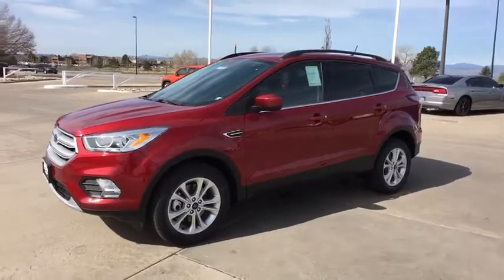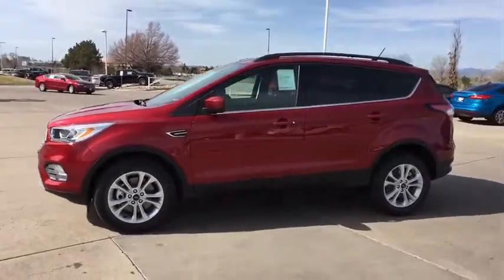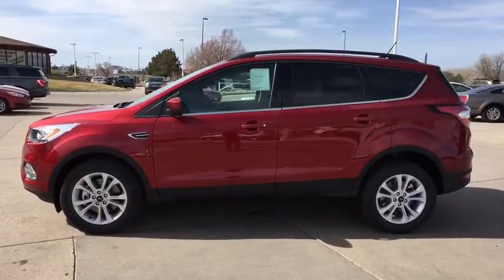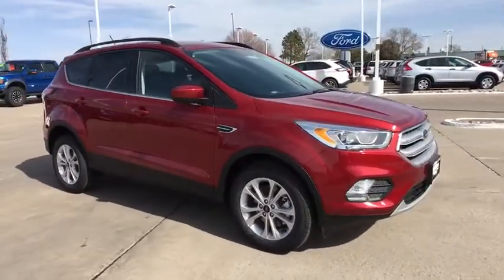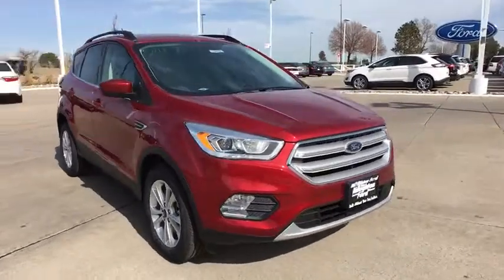2018 Ford Escape Denver, Aurora, Parker, Highlands Ranch, Littleton, CO 180208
2018 Ford Escape SEL 4WD - Stock#: 180208 - VIN#: 1FMCU9HD2JUB43342

Heated Leather Seats, A/C, Satellite Radio, Multi-Zone A/C, Four Wheel Drive, Alloy Wheels, Turbo, 6-Speed A/T, Back-Up Camera, Power Windows, Power Door Locks. SEL trim. EPA 28 MPG Hwy/22 MPG City! CLICK NOW! KEY FEATURES INCLUDE: Turbocharged, Four Wheel Drive, 6-Speed Automatic Transmission, Leather Seats, Power Door Locks, Power Windows, Back-Up Camera, Multi-Zone A/C, A/C, Satellite Radio, Power Liftgate, Heated Front Seat(s), Auxiliary Audio Input, CD Player, Telematics Bucket Seats, Stability Control, Heated Mirrors, Keyless Entry, ABS. EXPERTS CONCLUDE: Brake performance is solid and consistent. The Escape is very stable, even during our panic-simulation stop tests. In everyday driving, the brakes offer linear response and feel. -Edmunds.com. EXCELLENT SAFETY FOR YOUR FAMILY: ABS, Brake Assist, Child Safety Locks, 4-Wheel Disc Brakes MORE ABOUT US: Our large inventory and wide selection of models, along with competitive pricing, allow us to make you a great deal on the Ford of your choice. At Mike Naughton Ford, our goal is to assist you in making a confident decision. Our friendly, professional staff members are here to answer your questions and listen to your needs. Wherever you live in the Denver area, or if you're driving from Lakewood, Highlands Ranch, Centennial or Englewood, we're ready to serve you! Fuel economy calculations based on original manufacturer data for trim engine configuration. Please confirm the accuracy of the included equipment by calling us prior to purchase.